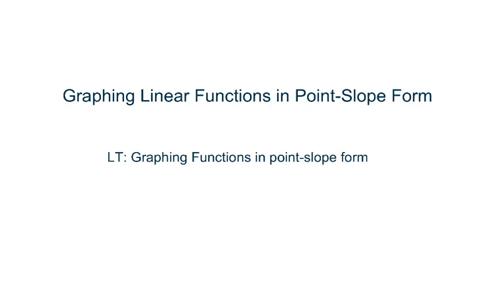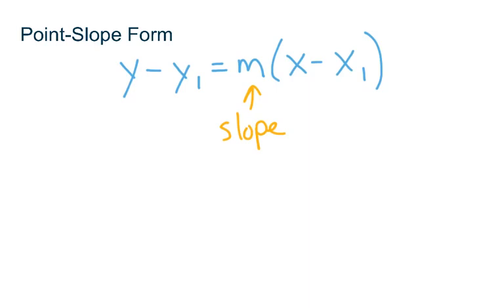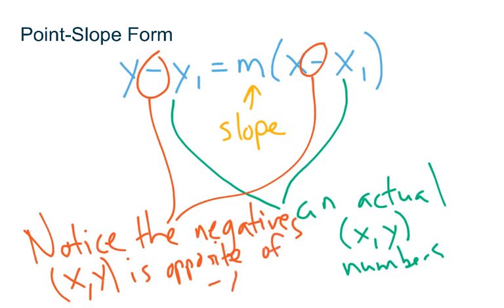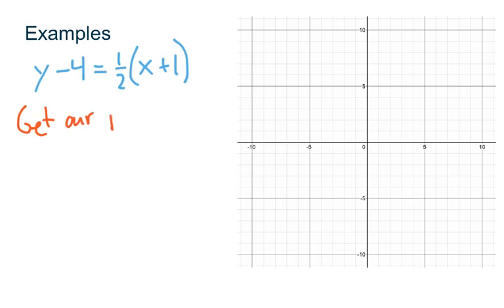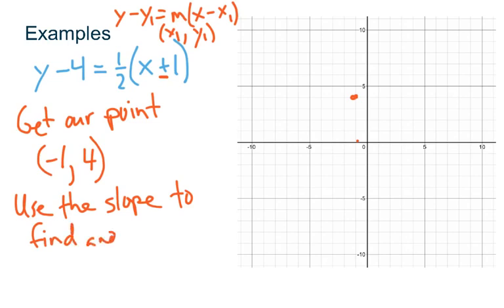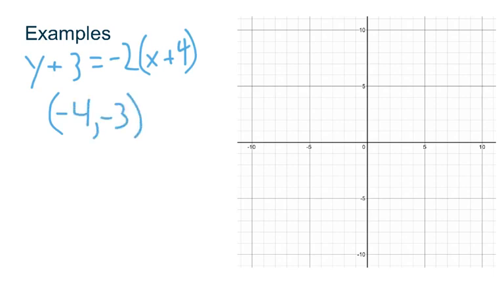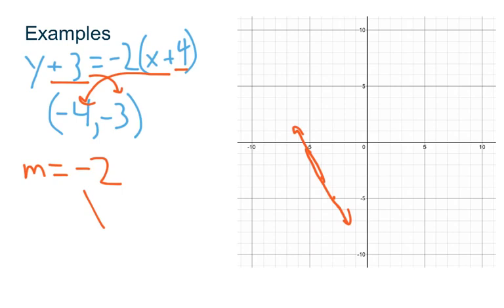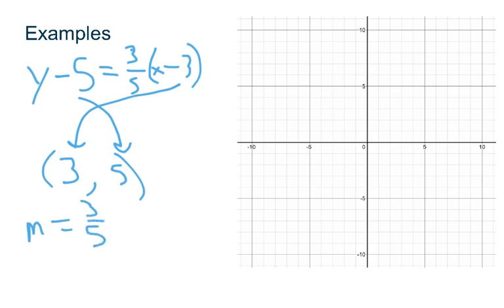Graphing Linear Functions in Point-Slope Form